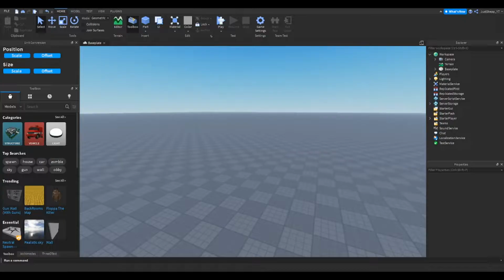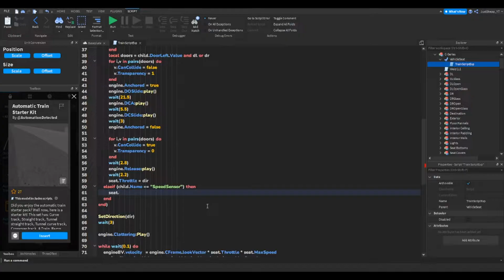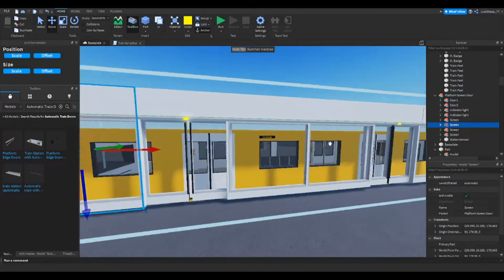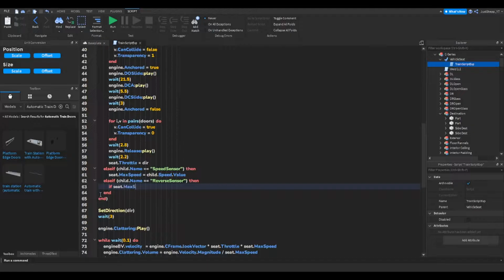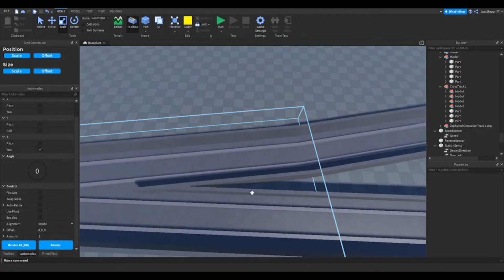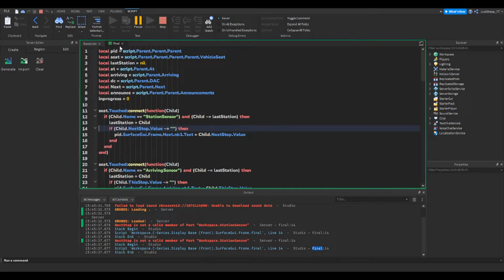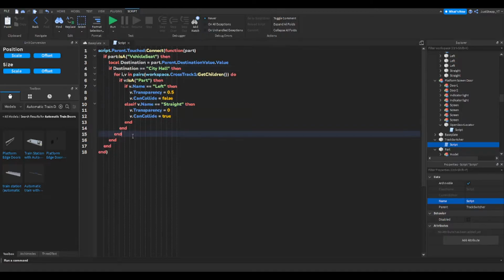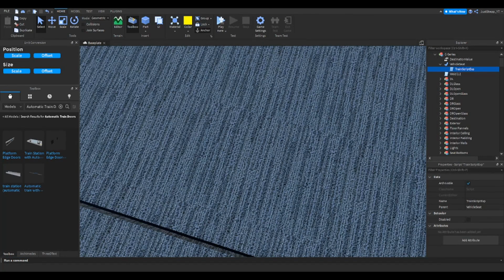How to make your own Automatic Train Game [PART 2]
FINALLY A PART 2 FOR THIS VIDEO

Hey! I'm Skepp, a Roblox and Minecraft Content Creator, I like creating videos for YouTube and entertaining those who watches my videos. MY videos take over hour(s) to edit and create, and sometimes we have too much fun we forgot to click the Record button.

(even though this video only took 2 hours 13 minutes)

CHAPTERS:
00:00 Intro
01:15 Getting a train and kit
02:40 Getting started with building tracks
03:30 Angle the train to the track position properly
04:05 Testing the train
04:15 1: Speed Sensors
06:12 2: Platform Screen Doors and StationSensor
13:15 3: ReverseSensor (Turn Around)
16:25 4: Automatic Track Switching + Destination Changer
29:37 5: Play sound via sensor

TAGS (ignore): Roblox Studio, Coding Help, Roblox, Automated Train, Automatic Train, Subway, roblox automatic train, roblox studio train, how to make a train in roblox studio, automatic train roblox, automatic train, how to make automatic train in roblox studio, how to make train in roblox studio, free help coding omg lol